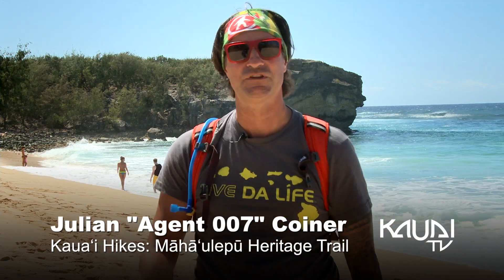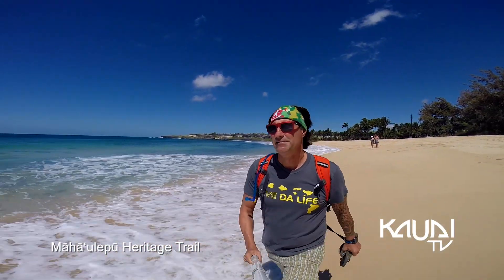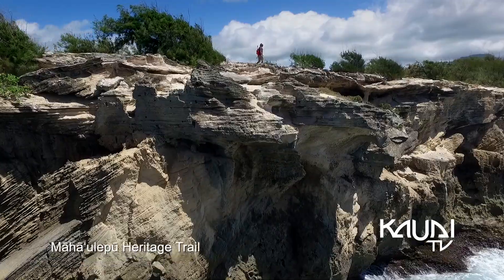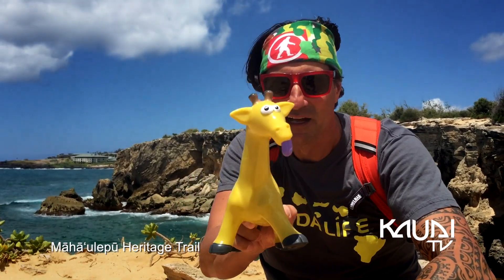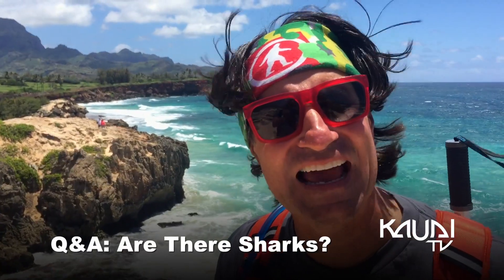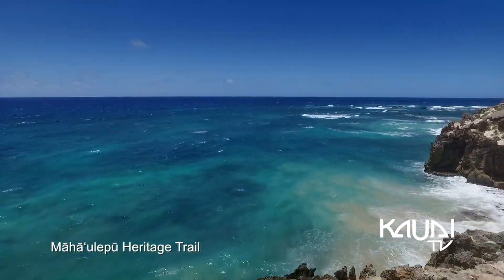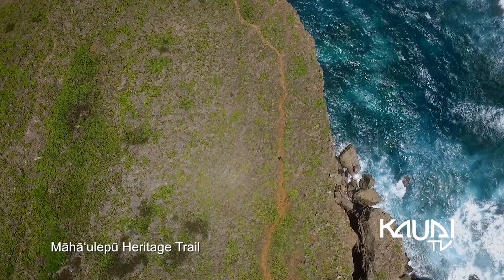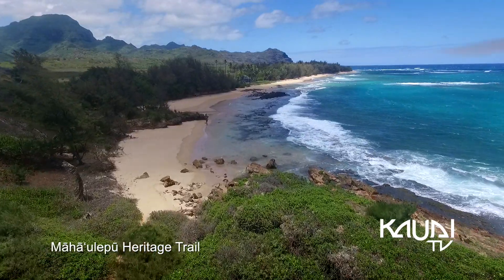Kaua‘i Hikes: Experience the Beauty of Māhāʻulepū Heritage Trail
The Maha'ulepu Heritage Trail is a scenic coastal hike located on the South Shore of Kauai, Hawaii. Renowned for its breathtaking ocean views and geological features, this trail is suitable for a wide range of hikers, offering an engaging experience for both novices and experienced outdoor enthusiasts.

As you traverse the trail, you will encounter notable points of interest, including famous spots such as the Shipwrecks beach, which is recognized for its cinematic history, including appearances in films featuring actors like Harrison Ford. The hike primarily follows the coastline, providing stunning vistas of the rugged cliffs and the expansive ocean, making it a great location for photography and observation of local wildlife.

During your hike, it is important to prepare adequately. Sunscreen is highly recommended, as much of the trail is exposed to direct sunlight. Comfortable footwear, such as tennis shoes, is advisable due to the terrain, which includes areas of lava rock. Hikers should also heed the sacred nature of certain sites, such as the Hawaiian Haʻa, and respect the environment by staying on designated paths.

One of the highlights of the trail is the Mahalu Beach, which serves as a perfect turn-around point for many hikers. This beach offers an excellent opportunity to cool off and enjoy the water before heading back. Due to the sunny and hot conditions, it is crucial to stay hydrated, so bringing plenty of water is essential for a safe and enjoyable experience.

In summary, the Maha'ulepu Heritage Trail is a beautiful and accessible hiking destination that provides a wonderful way to experience the natural beauty and cultural heritage of Kauai. Whether you are looking for a leisurely walk or a more strenuous hike, this trail offers a rewarding outdoor adventure.